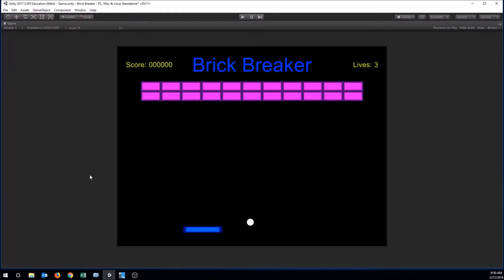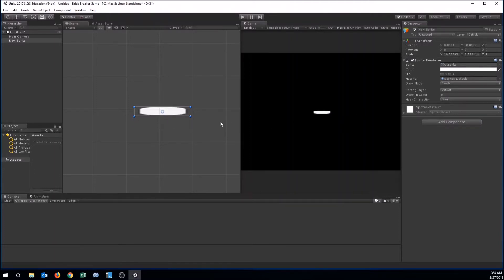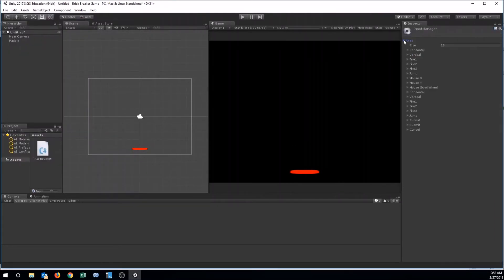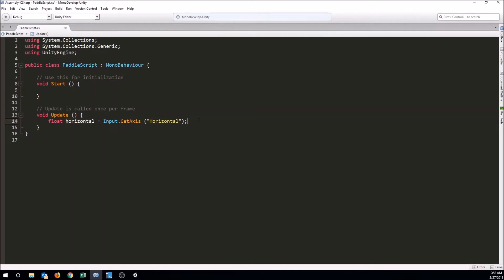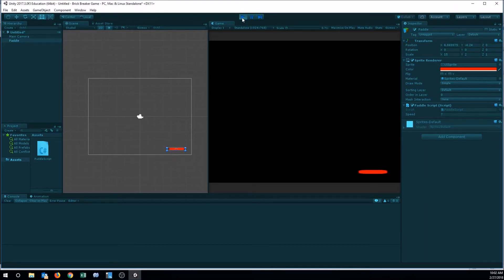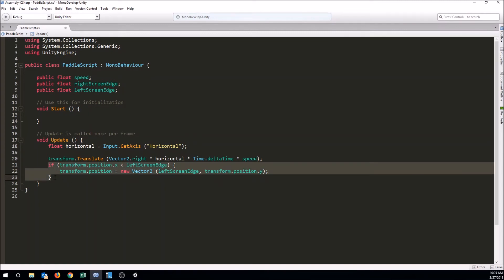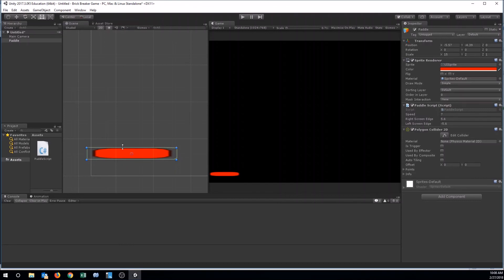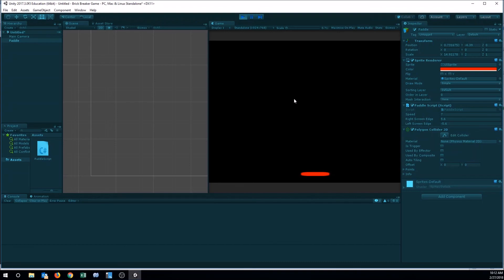Unity Tutorial - Brick Breaker - Part 1 - The Paddle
In this beginner level tutorial series, we are going to build a Brick Breaker Game similar to the original ones from the 80's.  We will be covering topics such as:  2D games, sprites, keyboard input, input manager, Rigidbody2D, colliders, User Interface (UI), trigger colliders, OnTriggerEnter2D, OnCollisionEnter2D, loading scenes, and others.